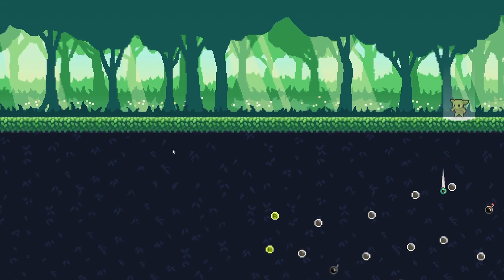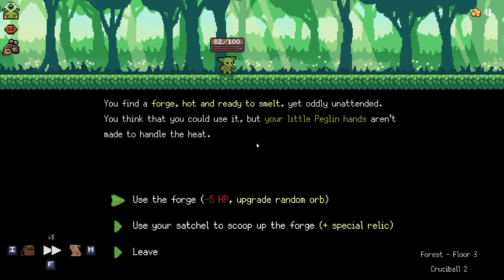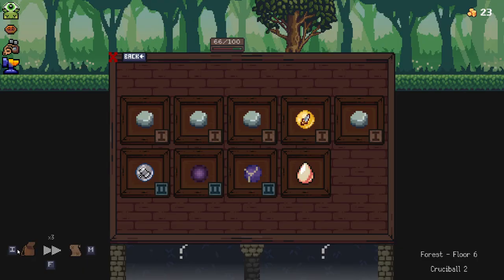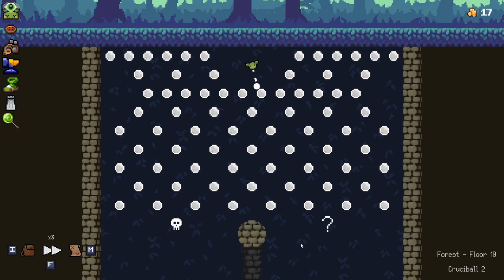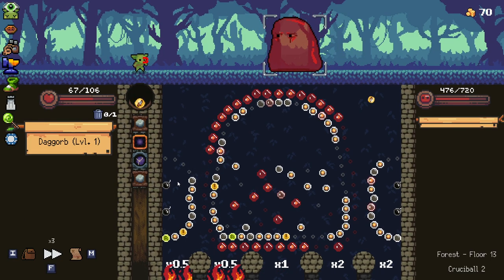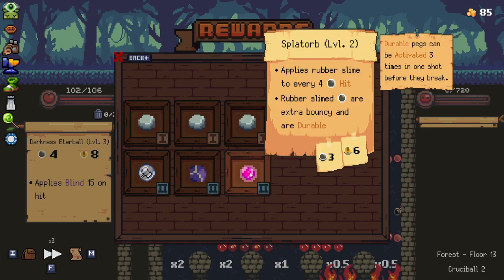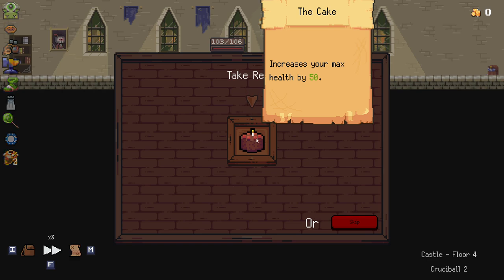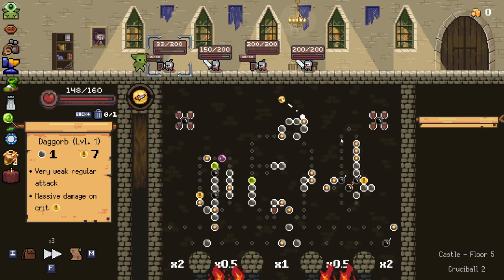NO Heals? NO Problem! - Peglin Update! - Part 19